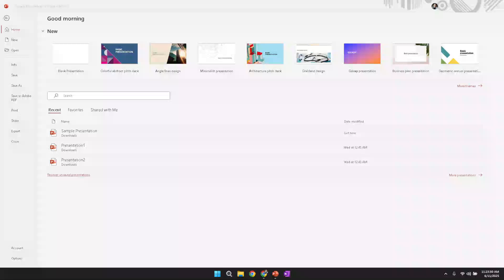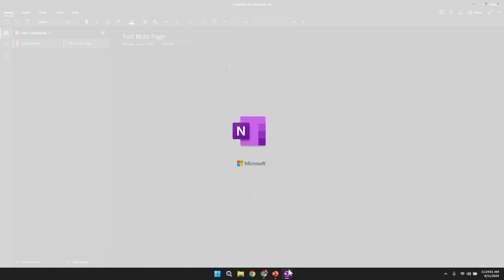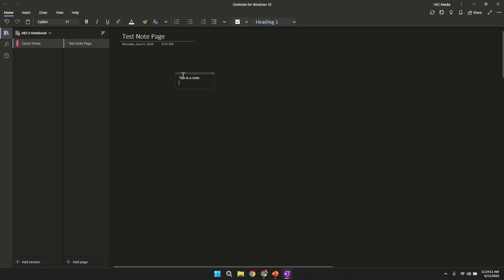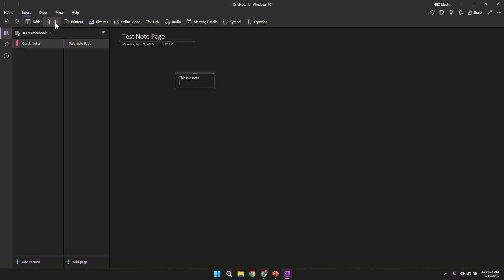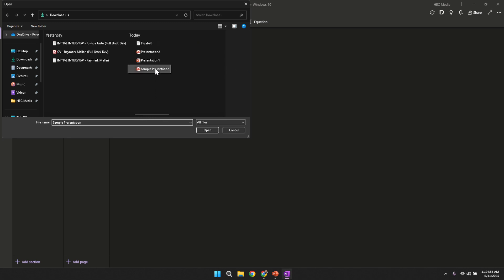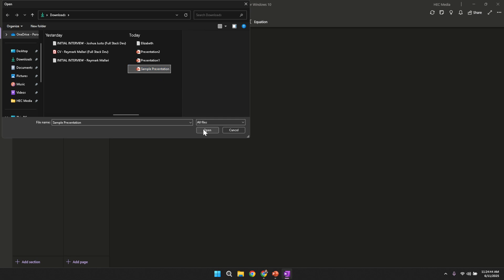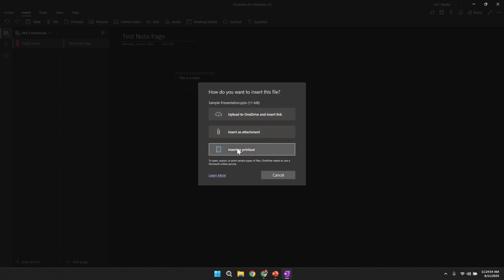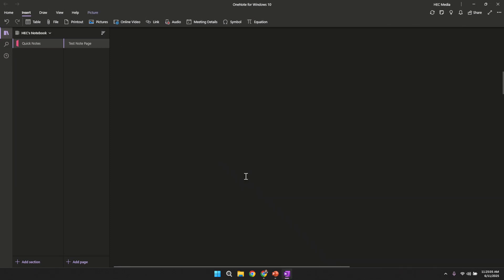How To Insert Powerpoint Slides In Onenote (Full 2025 Guide)